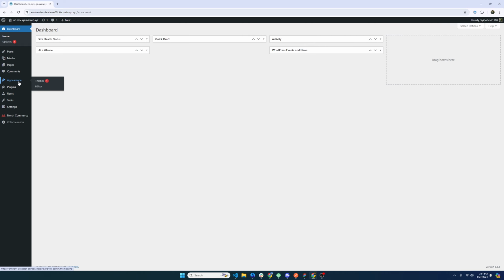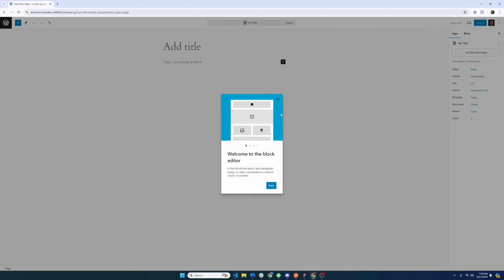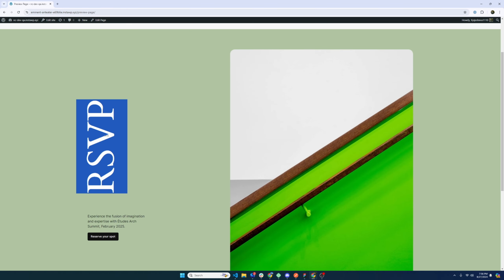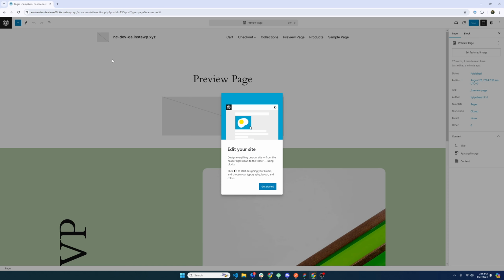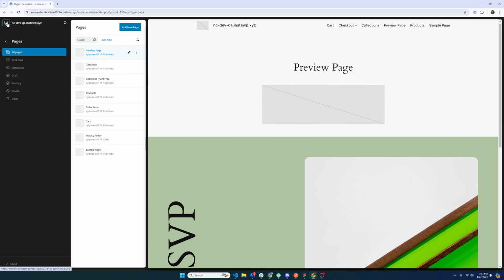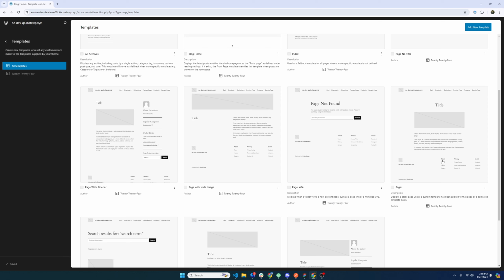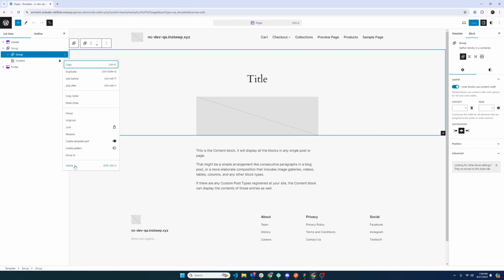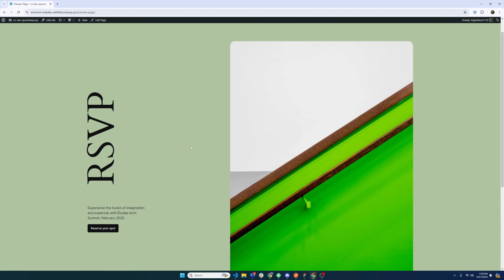Building with the WordPress Block Editor (Part 1)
In this series, you'll learn how to navigate the 2024 theme, utilize pre-designed patterns, and customize templates without needing extra plugins. Whether you're starting from scratch or updating existing sites, Kelley's step-by-step approach will empower you to create professional and functional websites.